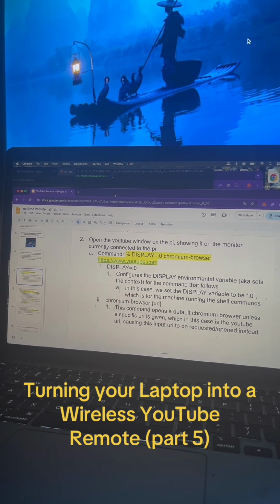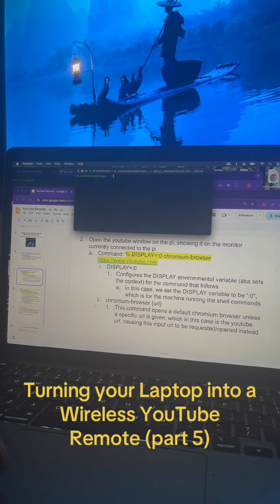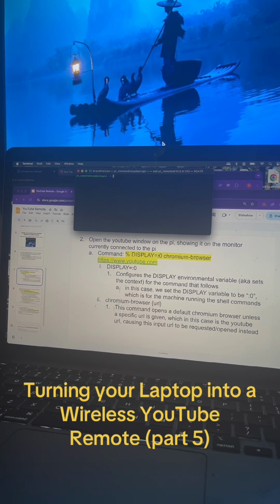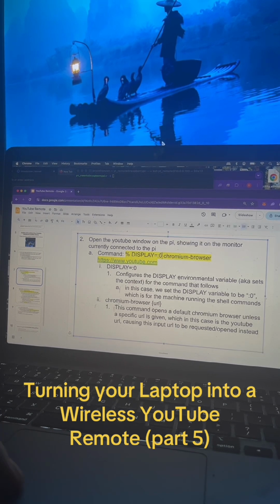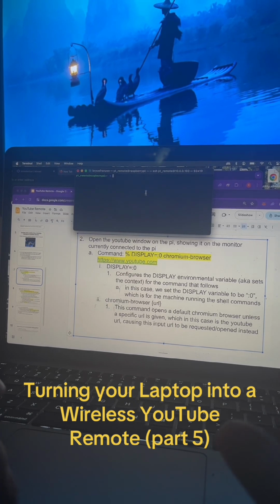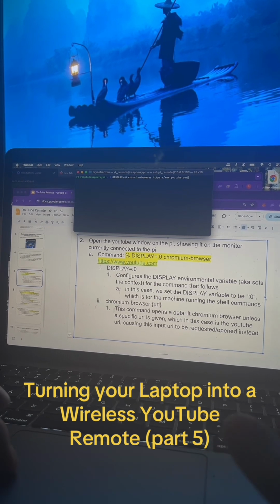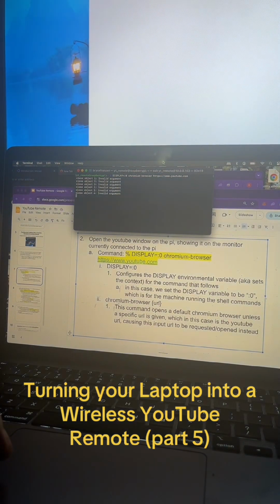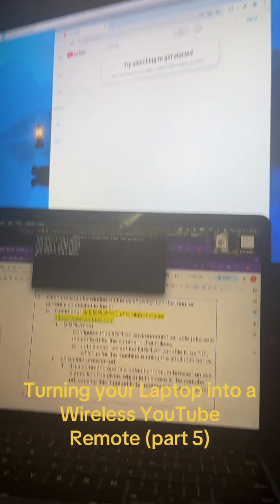Learn Linux and Python by Creating a Wireless YouTube Remote! (Part 5.1)